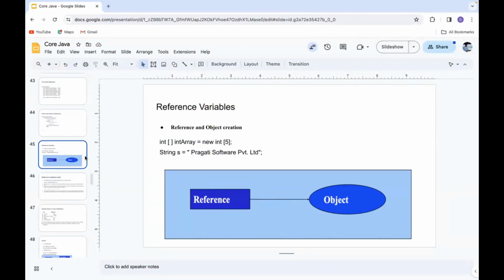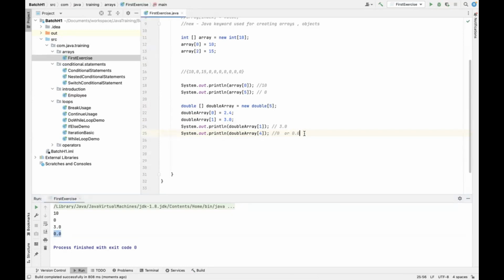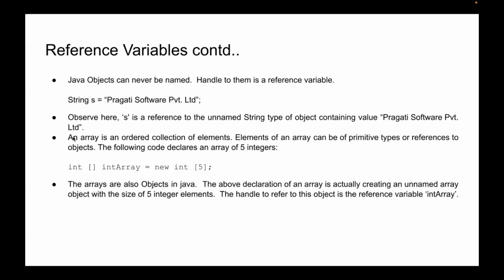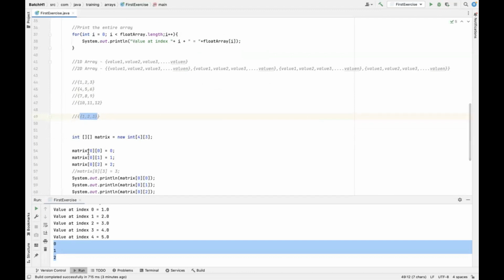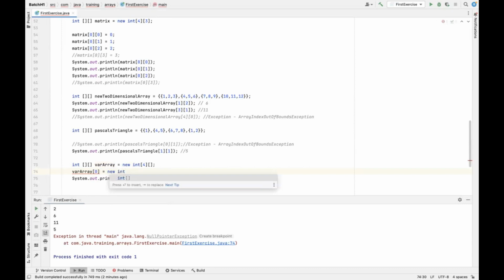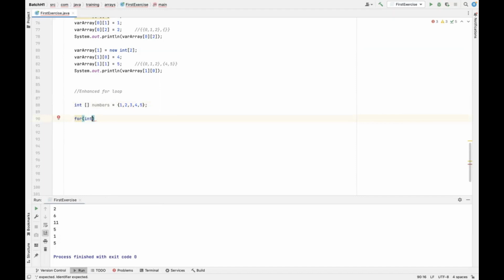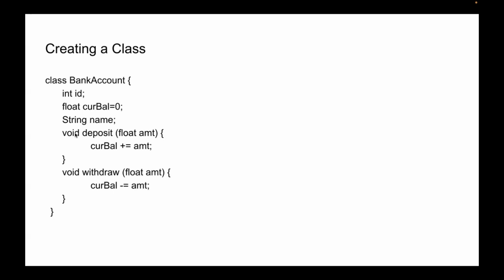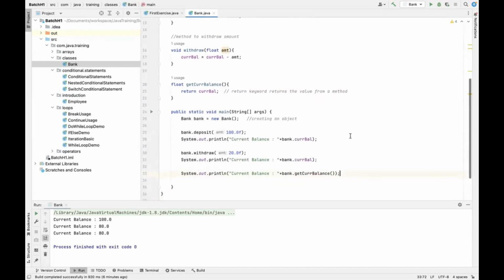Session 10 Arrays,Classes and Objects